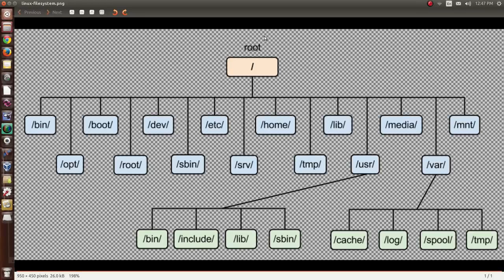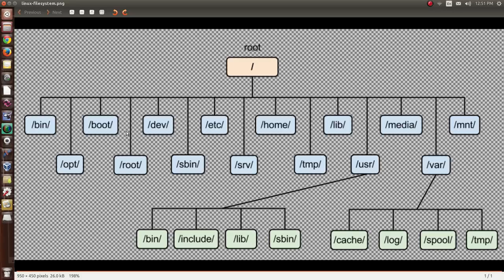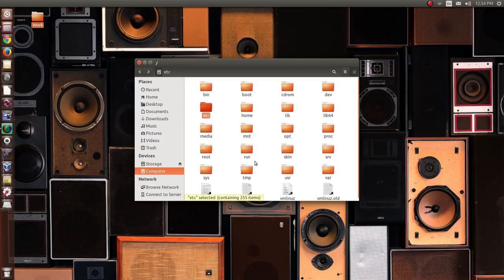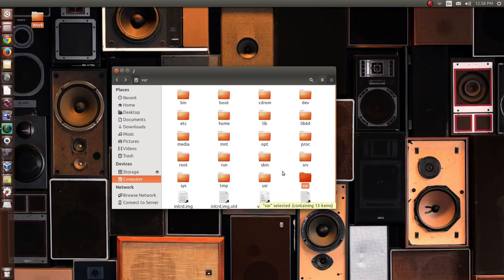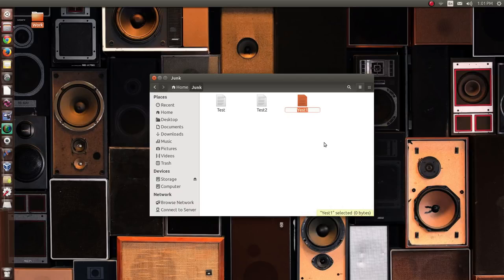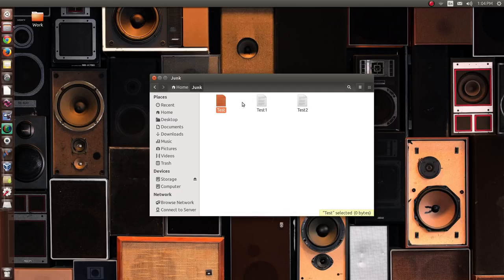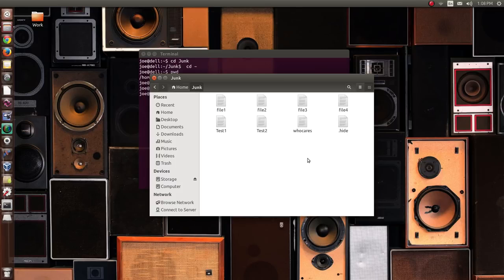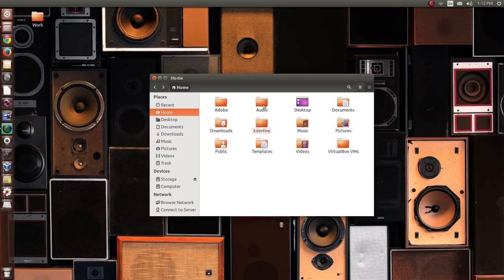Learning Complete Linux File System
In Linux and many other operating systems, directories can be structured in a tree-like hierarchy. The Linux directory structure is well defined and documented in the Linux File system Hierarchy Standard (FHS). Referencing those directories when accessing them is accomplished by using the sequentially deeper directory names connected by forward slashes (/) such as /var/log and /var/spool/mail. These are called paths.